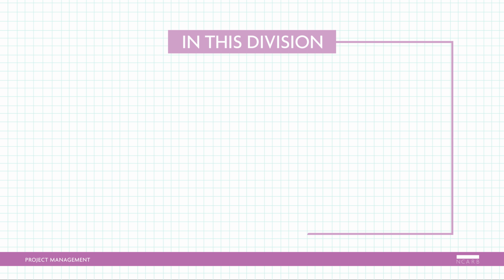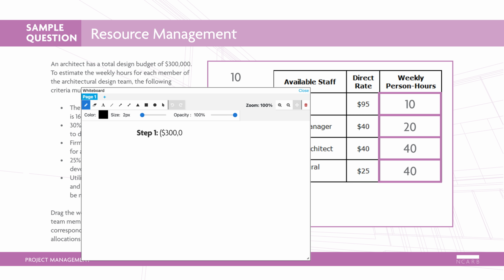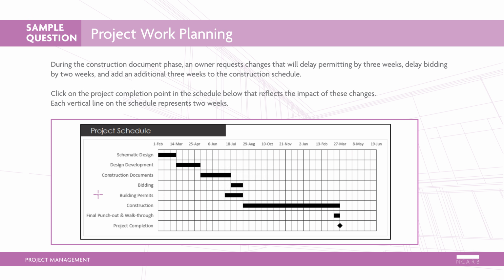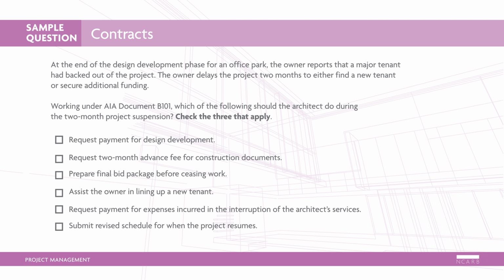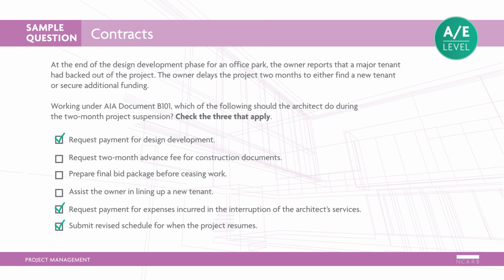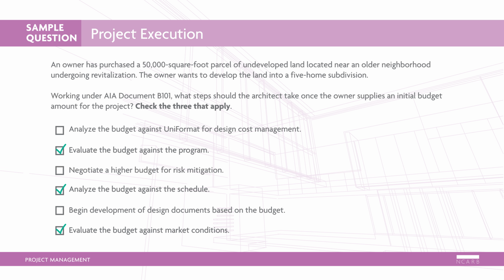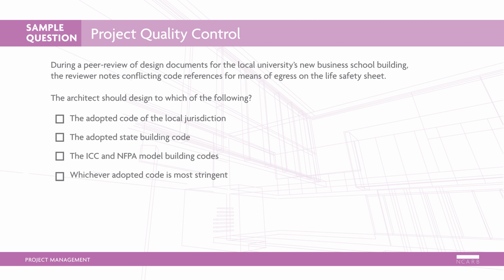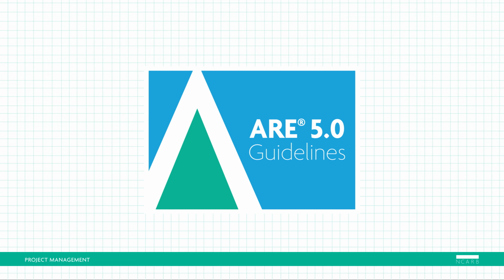ARE 5.0 Project Management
In this video, we take an inside look at the Project Management division, which covers topics related to running a project throughout all of its phases. Watch to learn more about division objectives, sample questions, and suggested references. Visit the ARE 5.0 Community for more tips and expert help while you prepare for the ARE

Note: On April 28, NCARB retired drag-and-place item types from the exam. Candidates should only expect to see three item types on the exam: multiple choice, check-all-that-apply, and hotspot.